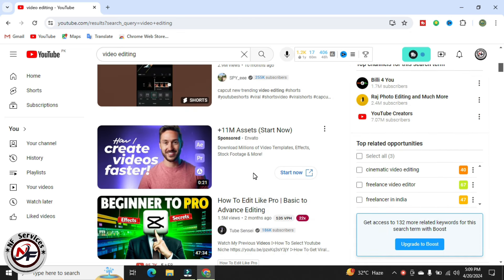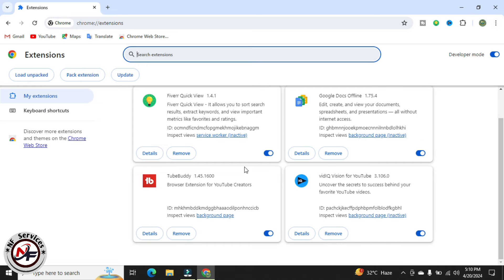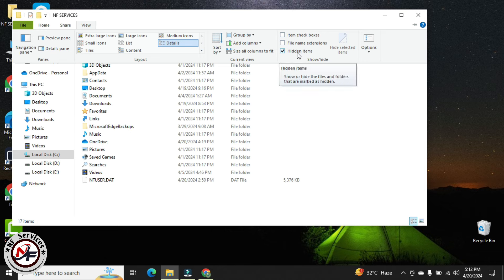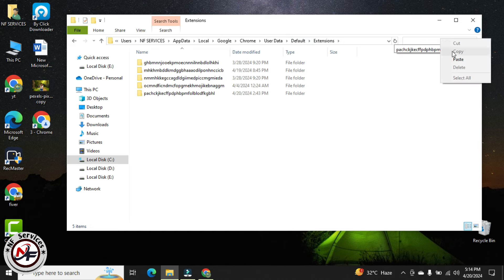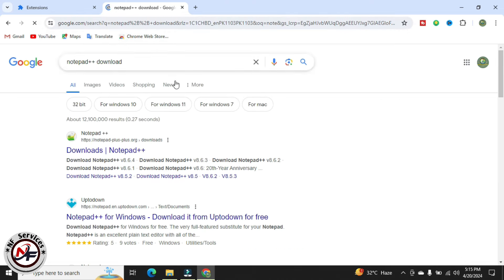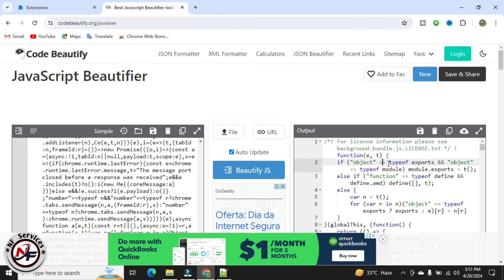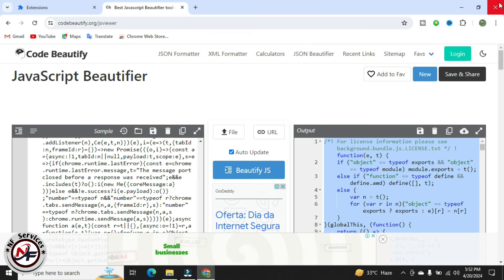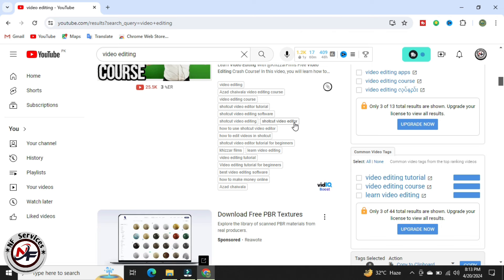How to get vidiq boost for free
Welcome to our latest video " How to get vidiq boost for Free ". In this video, we will guide you through the process of getting VidIQ Boost for free.

This video is a comprehensive guide on how to get VidIQ Boost for free. We will walk you through the steps and provide you with all the necessary information.

In this video we will use developer mode to learn how to get vidiq boost for free.

How to build email list from YouTube | email extractor from YouTube channel | NF Services

how to get vidiq pro for free 2024,
how to get vidiq boost for free live proof hindi,
how to get vidiq boost for free lifetime,
how to get vidiq boost full version for free lifetime crack 2022